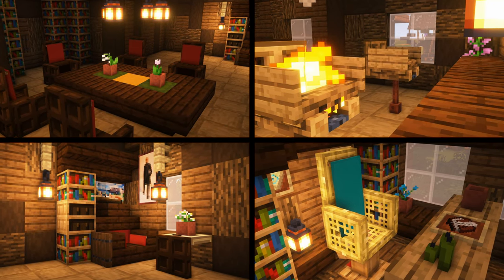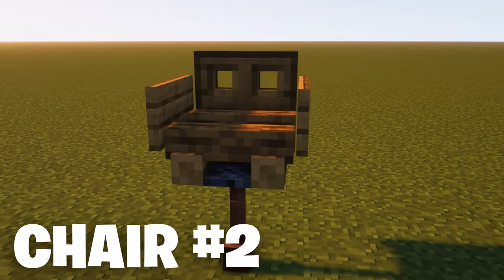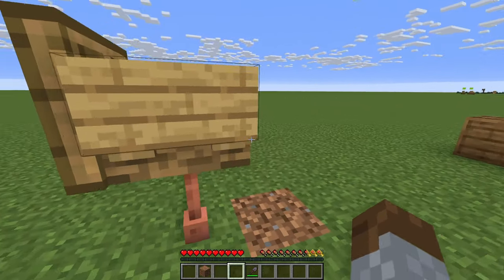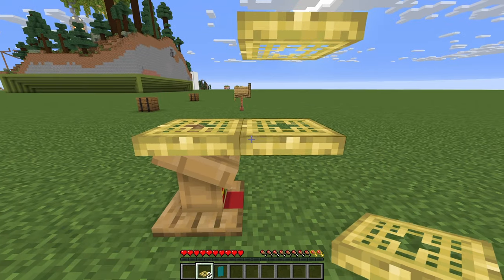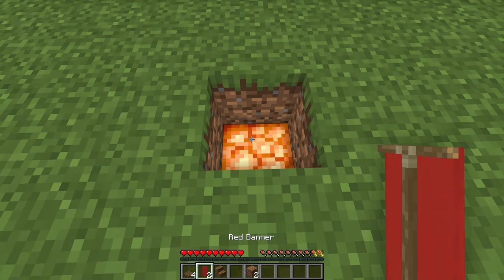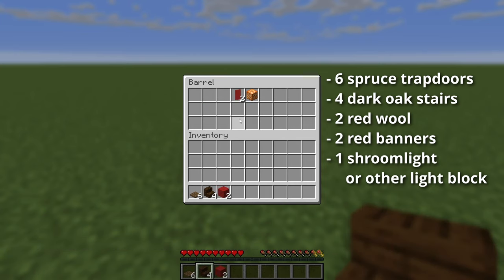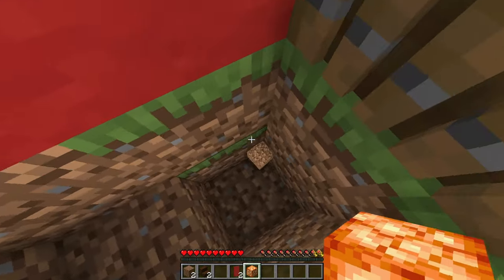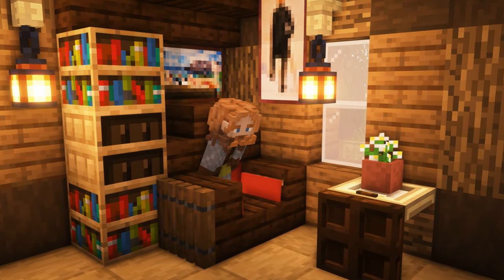Top 5 Minecraft Chair Designs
In this video i show you how to build 5 custom chair designs for minecraft!

Timestamps:
00:00 - Intro
00:14 - Simple Chair
00:45 - Bar Stool
01:49 - Office Chair
02:41 - Medieval Chair
03:44 - Big Comfy Chair

This was inspired by fwhip, Grian, Hermitcraft, MumboJumbo, Empires SMP, Iskall85 and more